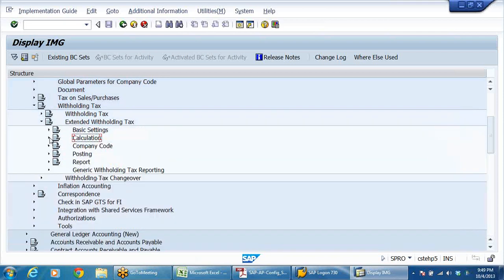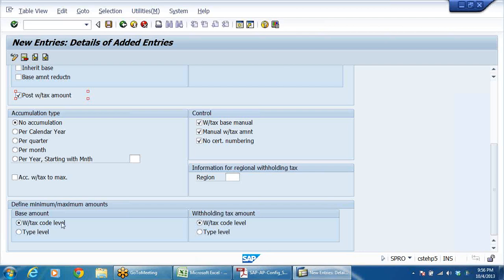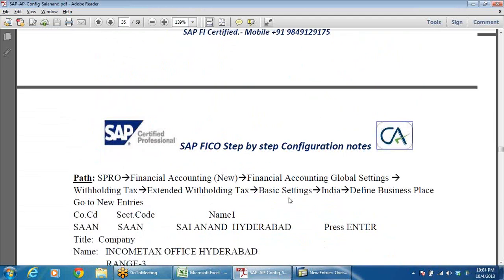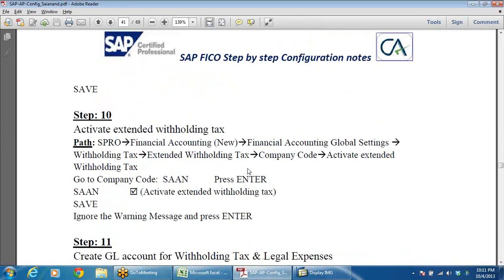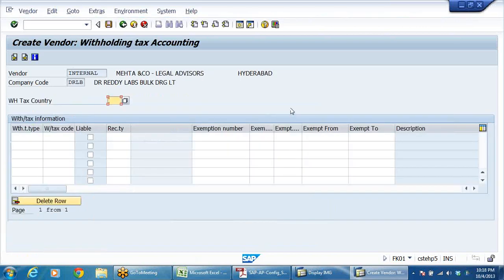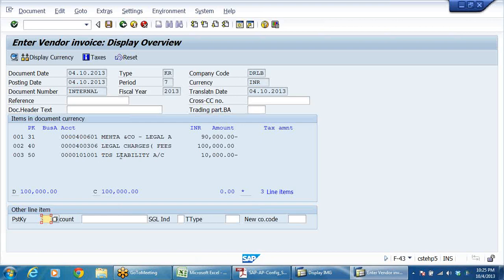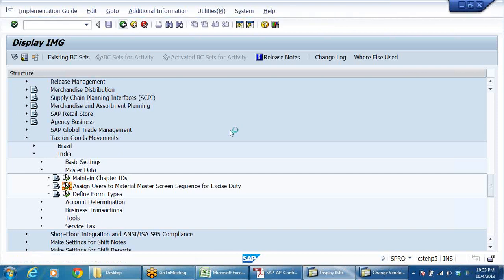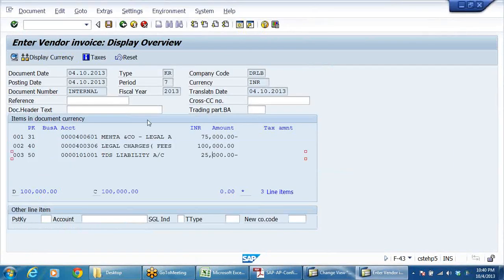SAP FICO AR WHT RB SESSION 19